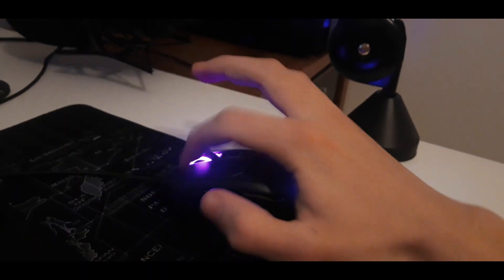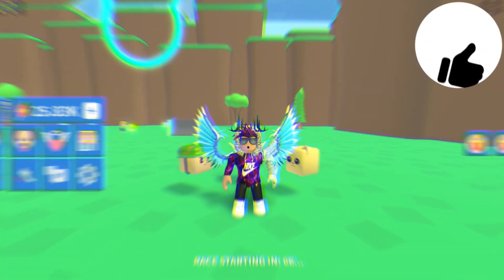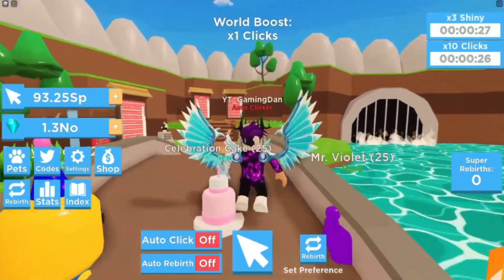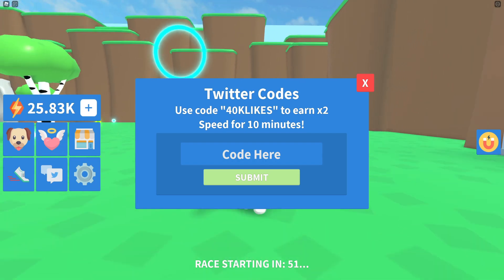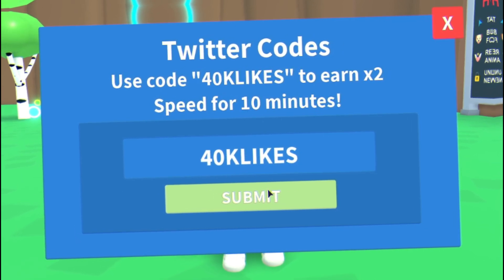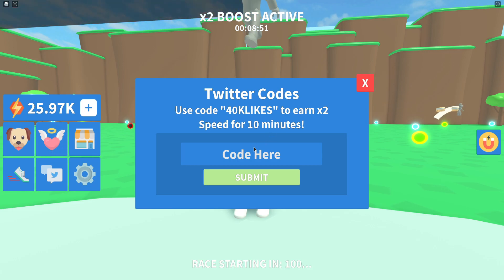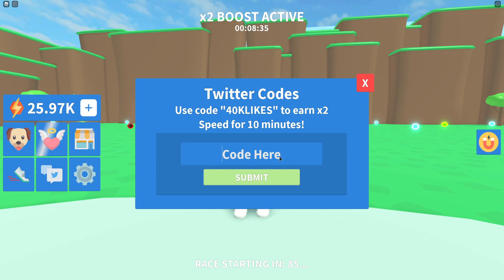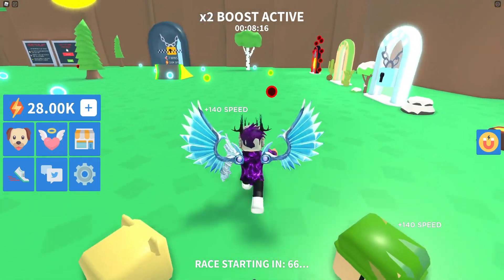ALL NEW *UNDERWATER WORLD* UPDATE CODES! Speed Run Simulator Roblox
In this video I will be showing you awesome new working codes in speed run simulator for the new underwater world update!